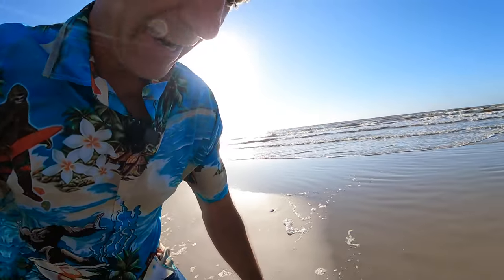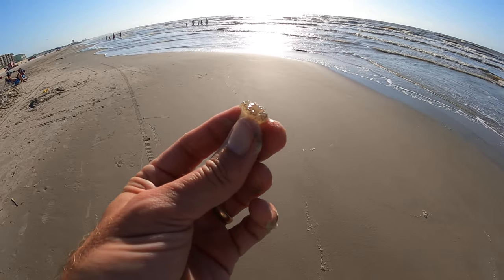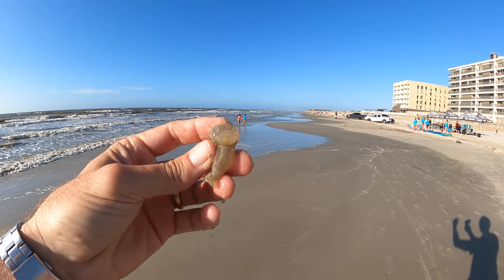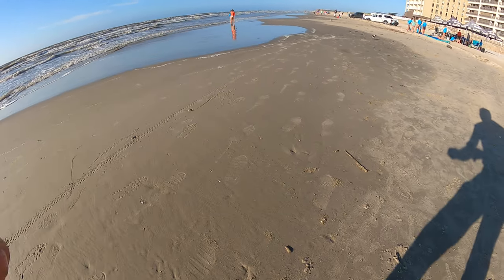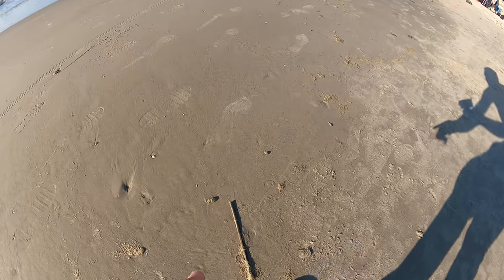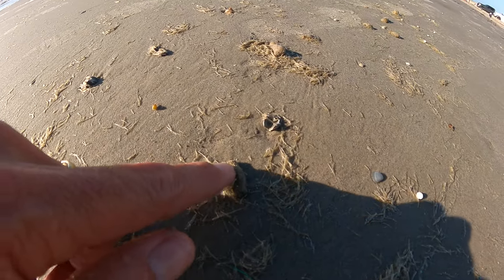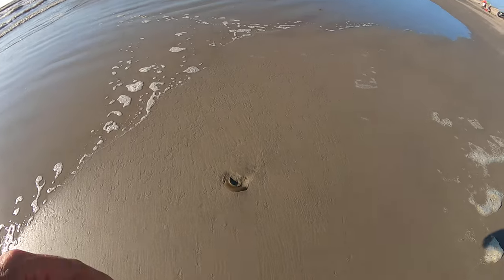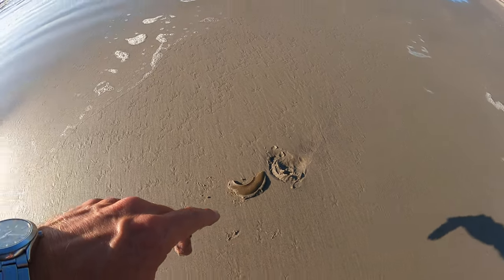Beachcombing - Onion Sea Anemone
This week we have been getting calls about a mysterious creature washing in on the beach. We did some investigating and you'll be surprised to know what we found. Hundreds of onion sea anemones are washing in, getting rid of their water, and drying up to look like little beads of sand. Watch this episode with Jace Tunnell to see what they look like up close.